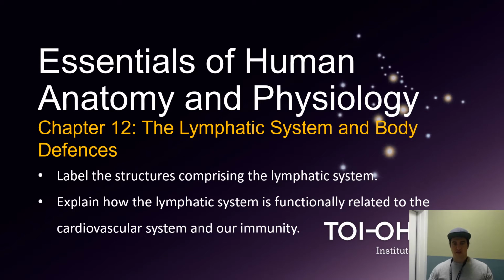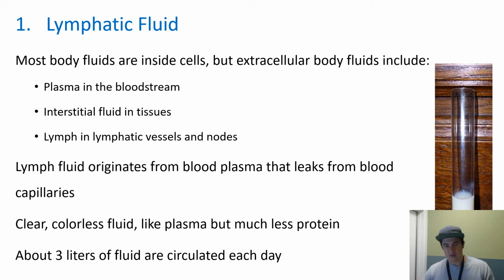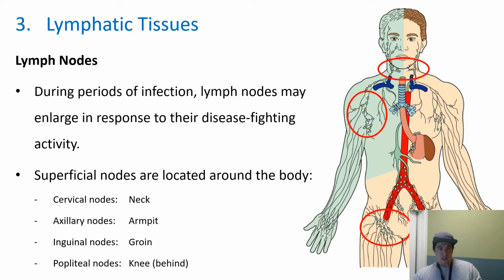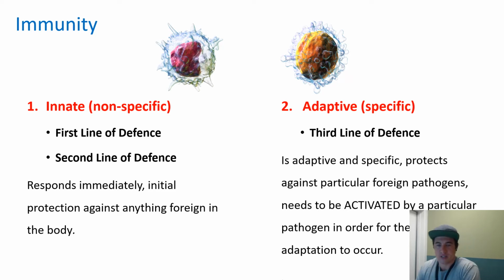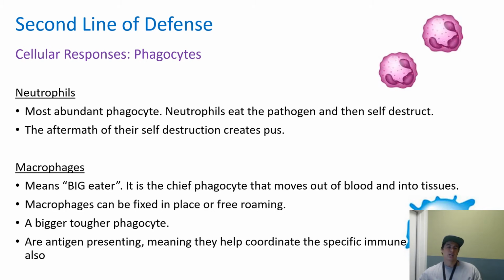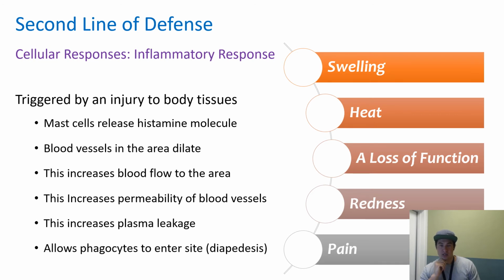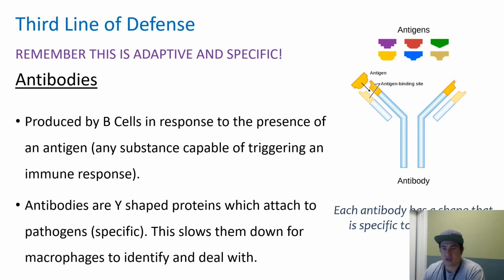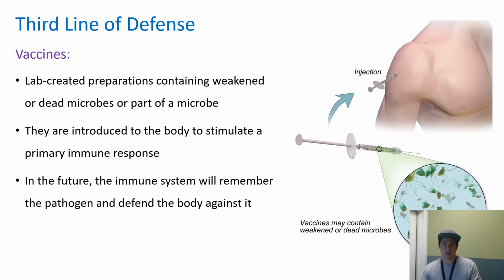Lymphatic System and Body Defenses Recroded Lecture